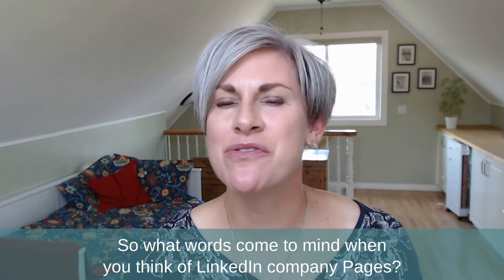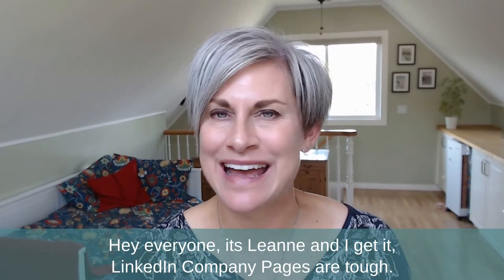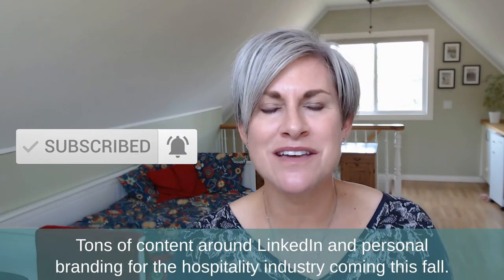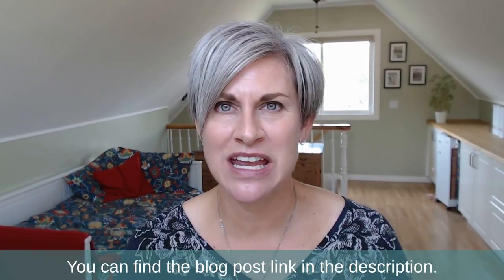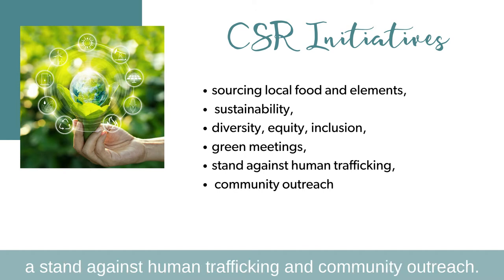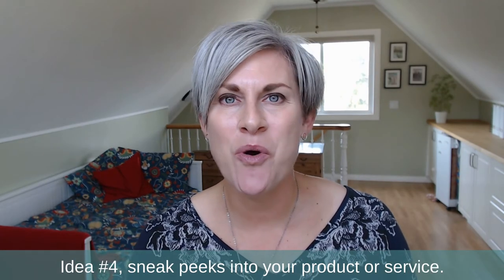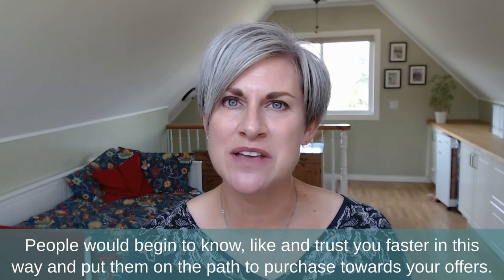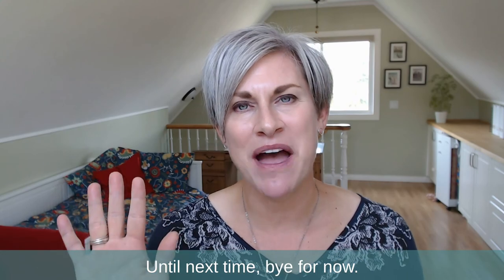LinkedIn Company Page Ideas for Hospitality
Companies of all shapes and sizes have pages on LinkedIn, including many entrepreneurs and solopreneurs (myself included).  No matter the size of your team however, your company page can be an incredible way to showcase your offers, and engage with clients in a different way from your personal profile.

I recently sat down with my LinkedIn friend Michelle J Raymond of Good Trading Co. in Australia to chat all about Company Pages, (you can view our previously recorded live conversation here), and she shared some best practices on how you can turn a lack luster company page experience into a thriving and engaged community of clients and stakeholders.

🖥️REGISTER FOR MY UPCOMING LINKEDIN MASTERCLASS - LEANNECALDERWOOD.COM/MASTERCLASS 🖥️

Personal Branding Tips for Sales Professionals in 2021

Personal Branding Tips for Sales Professionals

and sign up for my weekly newsletter.  You’ll receive links to the latest videos and blog posts, and advice to how to develop and grow your personal brand.